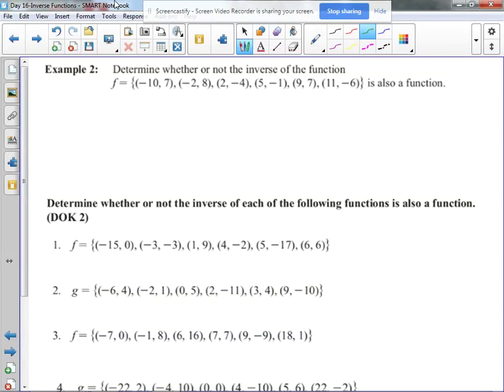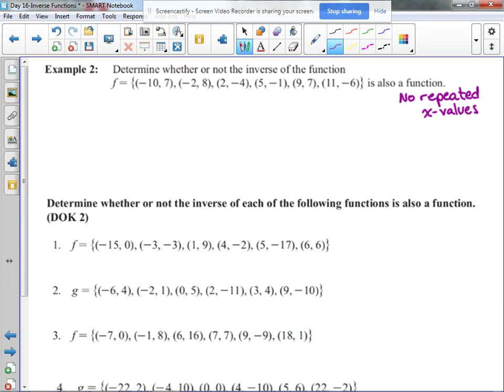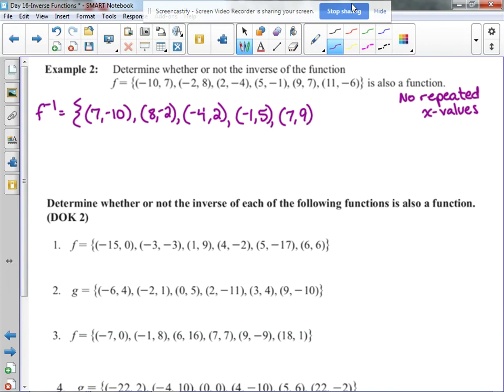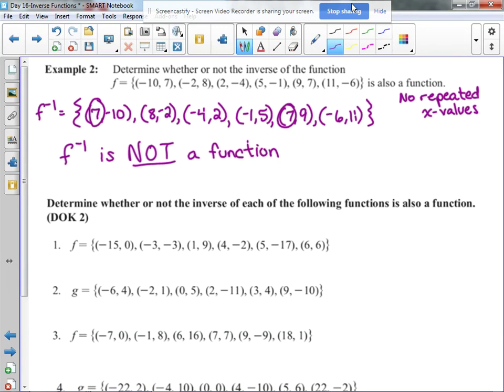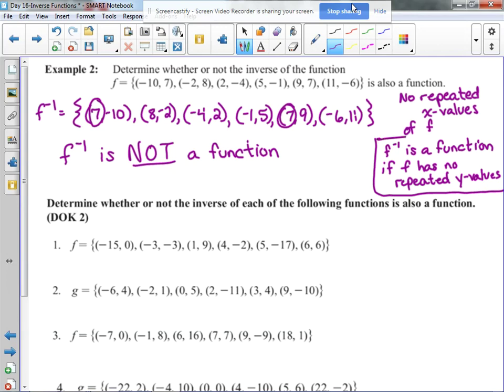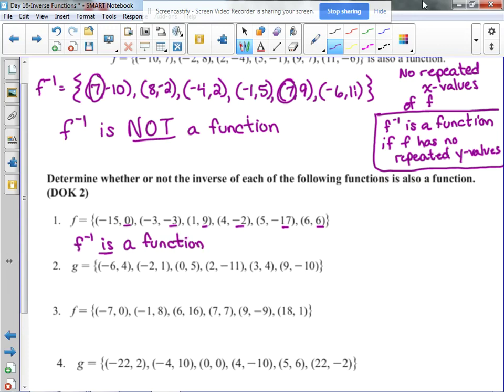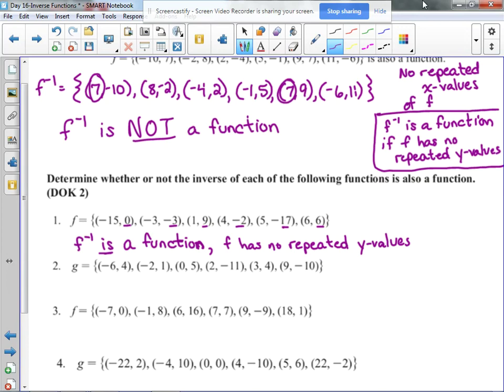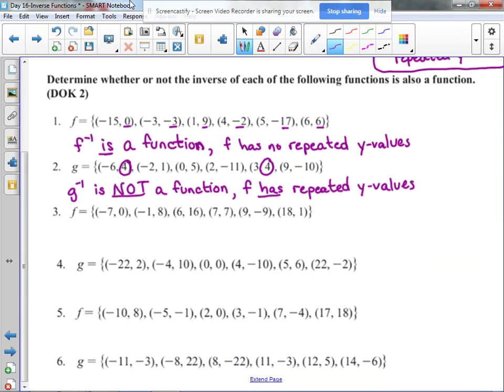Is the inverse a function? ~ Math 3